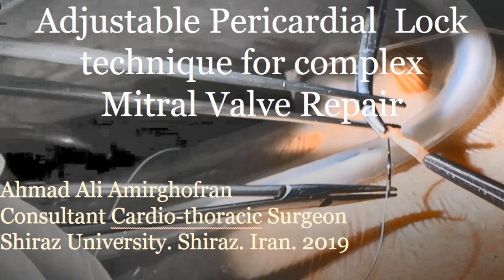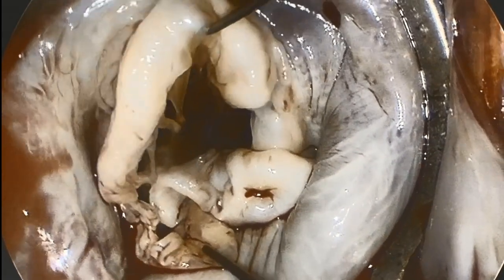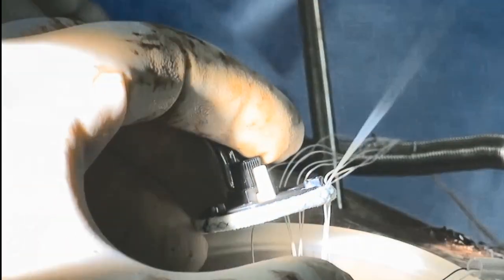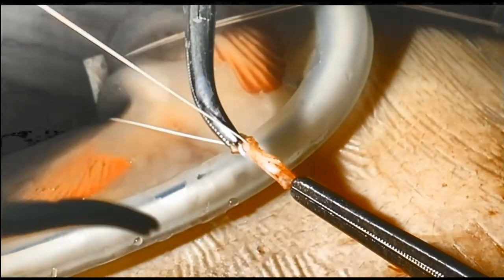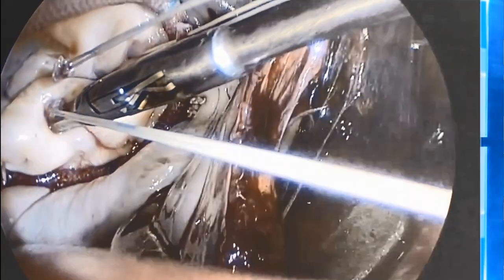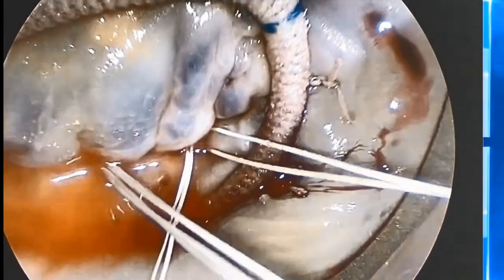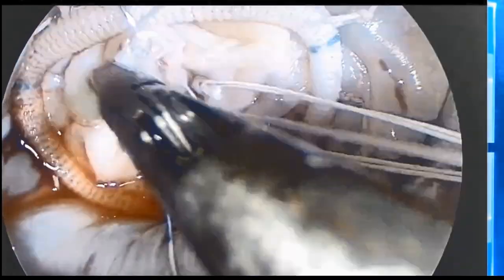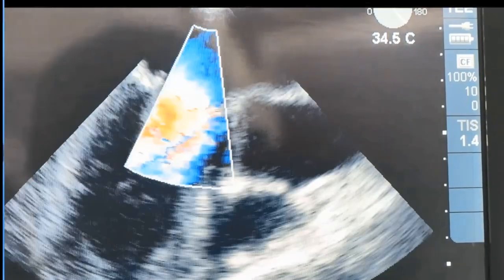Adjustable Pericardial Lock Technique for Complex Mitral Valve Repair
The authors present their technique of adjustable pericardial lock for complex mitral valve repair.